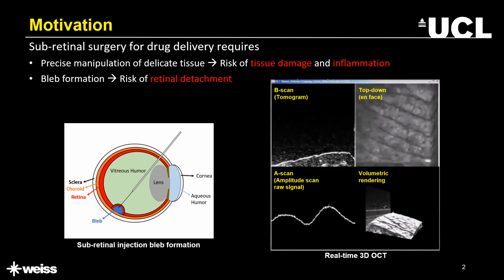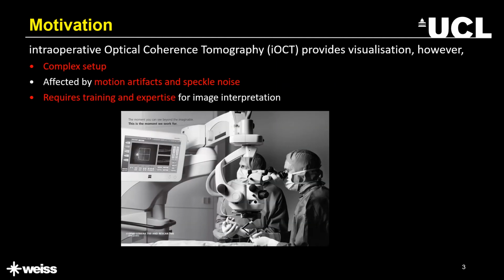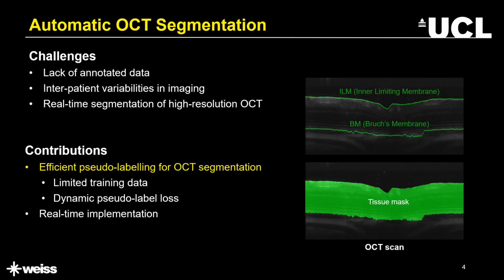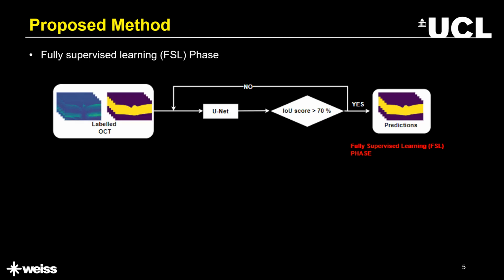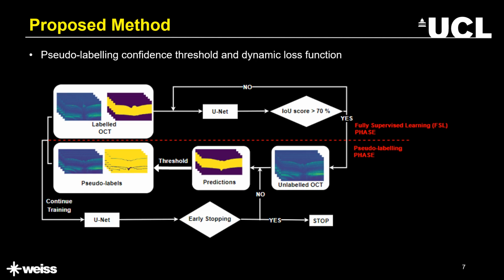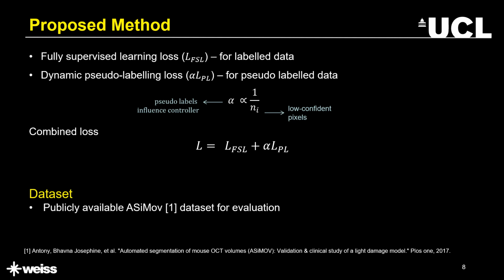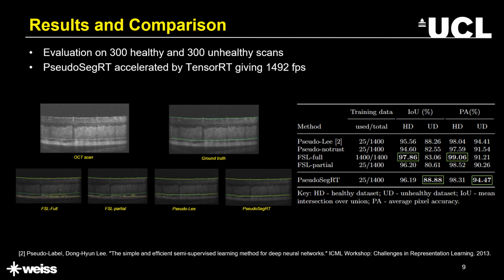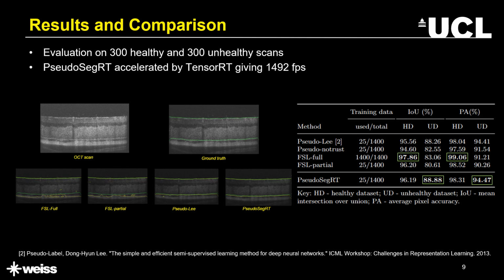[IPCAI2023] Oral - PseudoSegRT: Efficient pseudo-labelling for intraoperative OCT segmentation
[IPCAI2022] PseudoSegRT: Efficient pseudo-labelling for intraoperative OCT segmentation

Abstract:
Robotic ophthalmic microsurgery has significant potential to help improve the success of challenging procedures and overcome the physical limitations of the surgeon. Intraoperative optical coherence tomography (iOCT) has been reported for the visualisation of ophthalmic surgical manoeuvres, where deep learning methods can be used for real-time tissue segmentation and surgical tool tracking. However, many of these methods rely heavily on labelled datasets, where producing annotated segmentation datasets is a time-consuming and tedious task. To address this challenge, we propose a robust and efficient semi-supervised method for boundary segmentation in retinal OCT to guide a robotic surgical system. The proposed method uses U-Net as the base model and implements a pseudo-labelling strategy which combines the labelled data with unlabelled OCT scans during training. After training, the model is optimised and accelerated with the use of TensorRT. Compared with fully supervised learning, the pseudo-labelling method can improve the generalisability of the model and show better performance for unseen data from a different distribution using only 2% of labelled training samples. The accelerated GPU inference takes less than 1 millisecond per frame with FP16 precision. Our approach demonstrates the potential of using pseudo-labelling strategies in real-time OCT segmentation tasks to guide robotic systems. Furthermore, the accelerated GPU inference of our network is highly promising for segmenting OCT images and guiding the position of a surgical tool (e.g. needle) for sub-retinal injections.

This work was carried during the dissertation project of Miss. Yu Huang for the MSc in Robotics and Computation, Department of Computer Science, University College London.